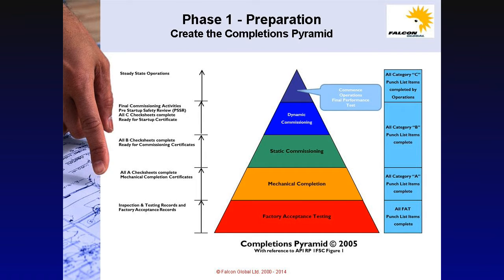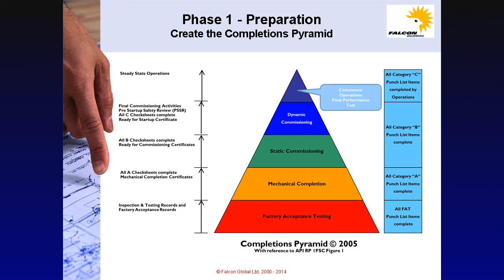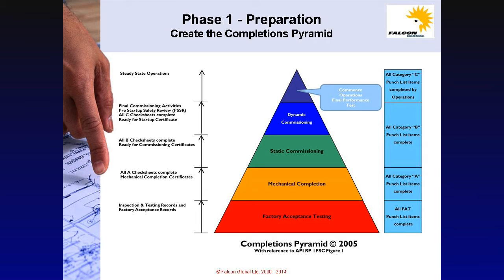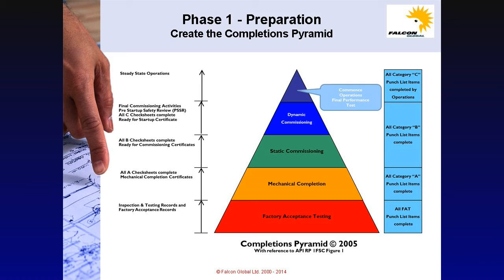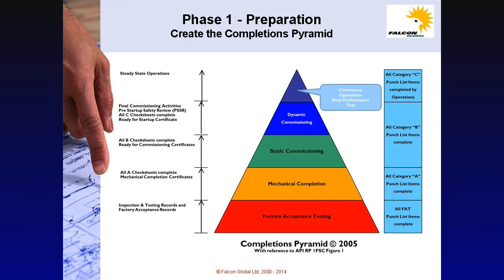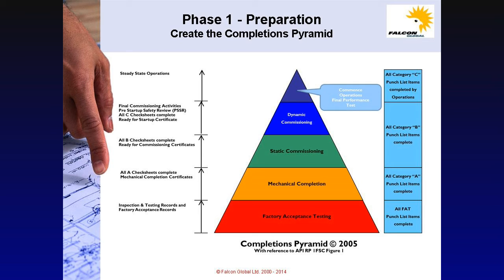MasterClass CSU Module 07